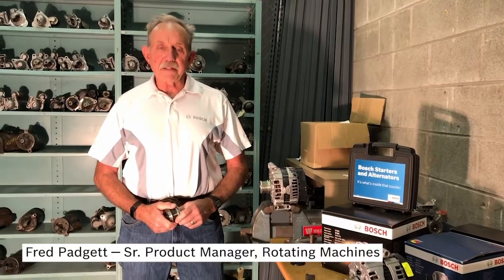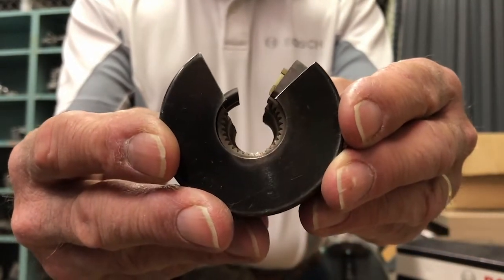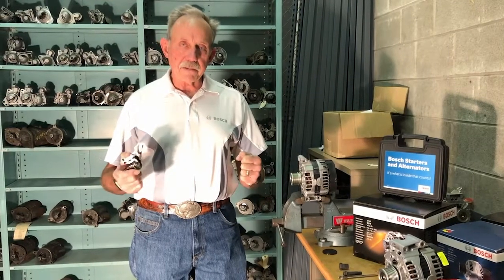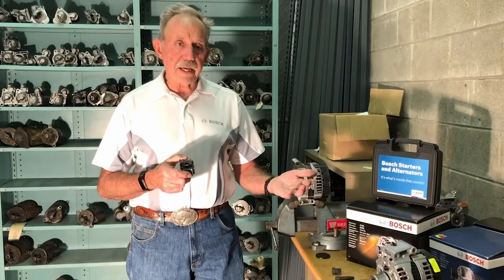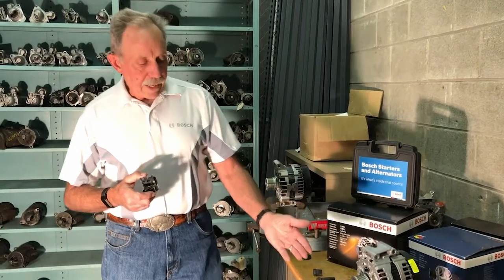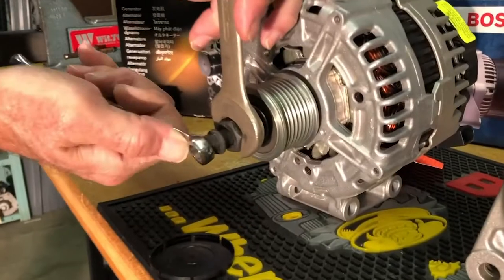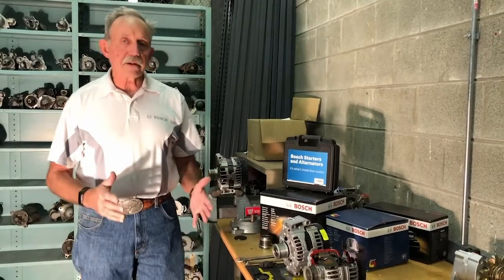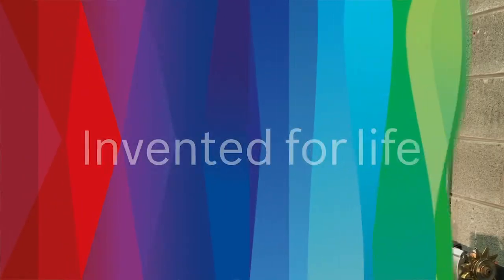FredTalks: Episode 2: What is the Clutch Pulley Inside?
In this episode, Fred helps breaks down the differences between regular pulleys and clutch pulleys and how they function. Additionally, Fred will discuss the benefit of Bosch eXchange (BX) alternators “factory equipped” with new clutch pulleys.